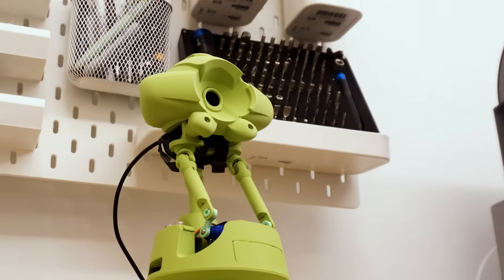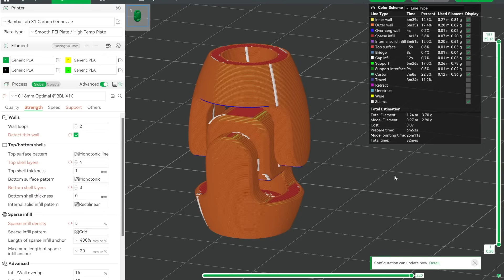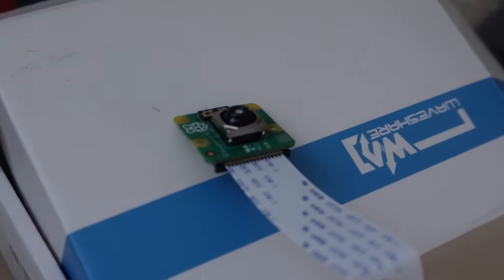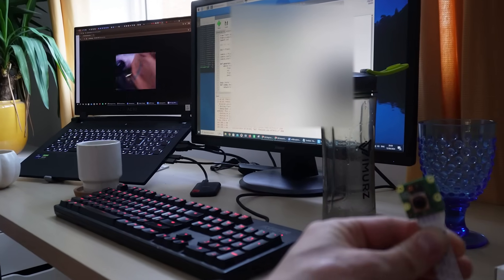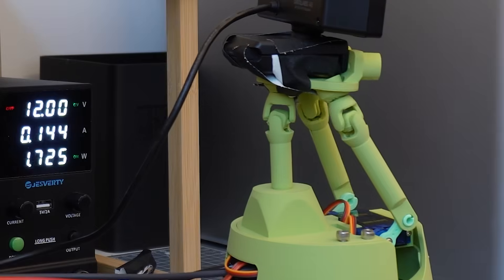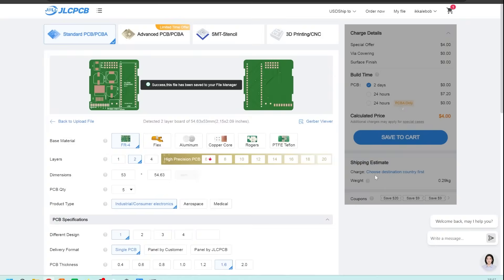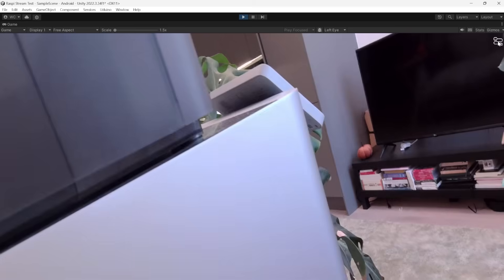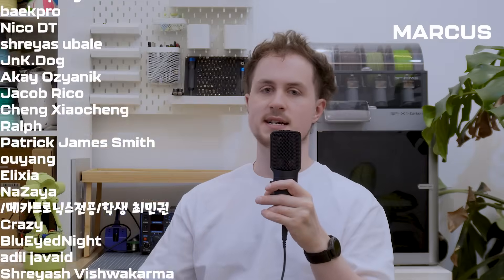I Built A 3D Printed Robot, Then Controlled It In Virtual Reality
Now launching my new shop for animatronic parts!!

Get JLCPCB $60 new user coupon & $20 6-layer PCB coupon (Free Via-in -pad)

00:00 - Intro
01:09 - Universal Joint
02:20 - Video Streaming
05:20 - Unity Interface
06:22 - Mechanical Design
07:52 - Electronics
09:48 - Unity/VR